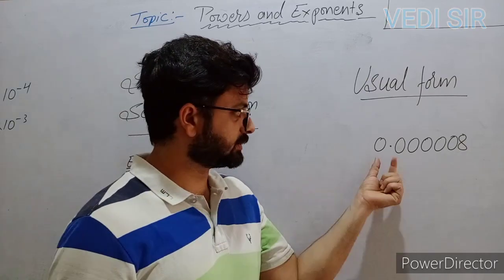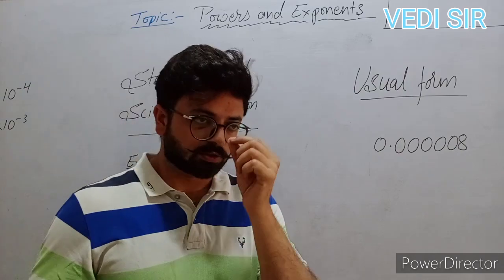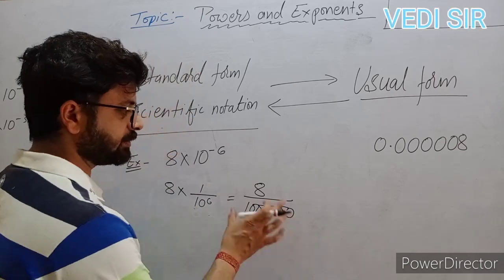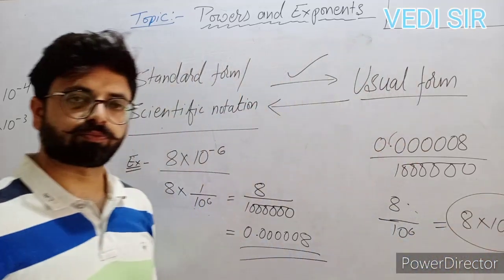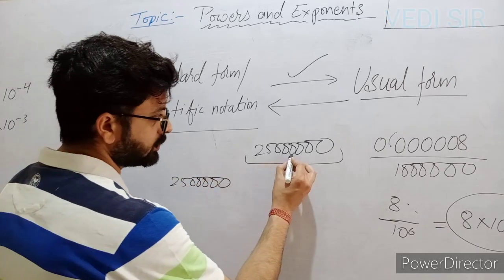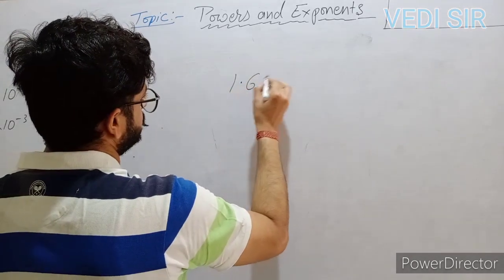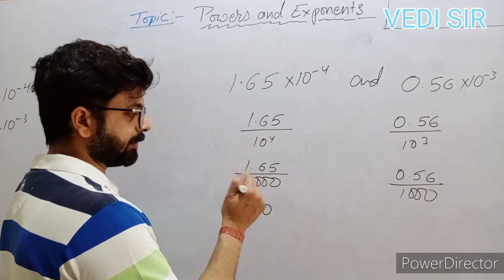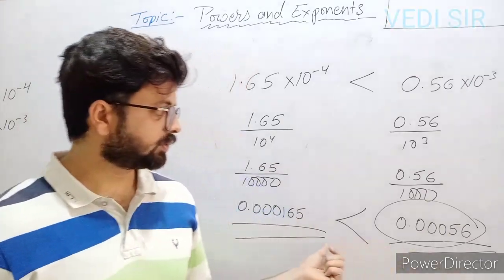POWERS AND EXPONENTS -III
Standard form or scientific notation and Usual Form